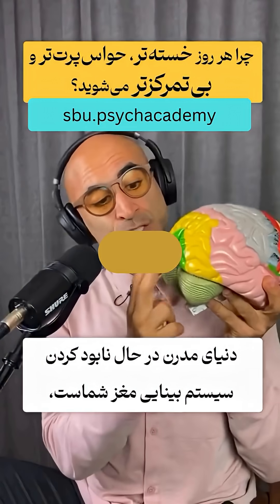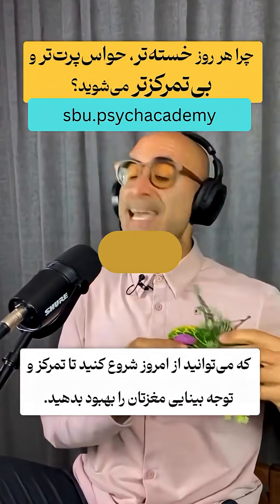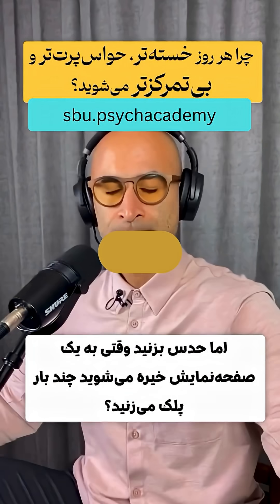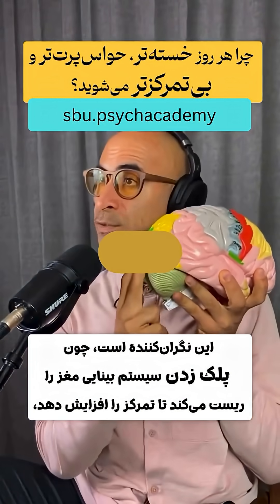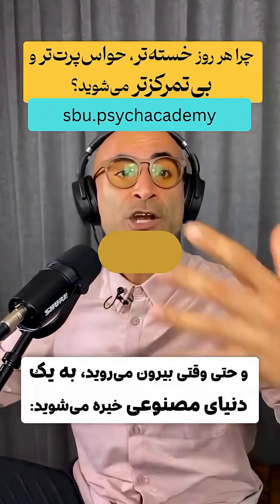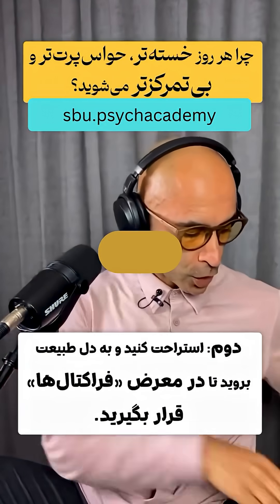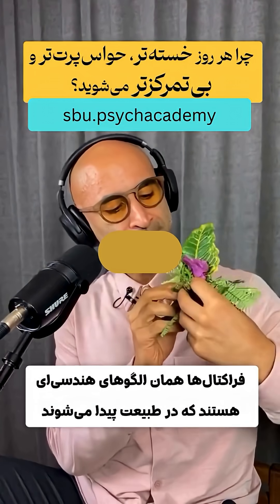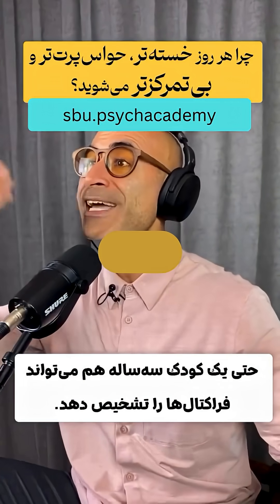چرا هر روز خسته تر و حواس پرت تر می شویم؟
👀 میکروساکادها حرکات ریز چشم هستن که باعث می‌شن تصویر روی شبکیه «زنده» بمونه و از محو شدنش جلوگیری کنن. این حرکات مثل یک "ریست کوچک" برای مغز عمل می‌کنن تا تصویر دوباره تازه بشه.

🔸 تمرکز باعث می‌شه الگوی میکروساکادها تغییر کنه. در لحظات توجه شدید، این حرکات کمتر یا منظم‌تر می‌شن و وقتی ذهن حواس‌پرت می‌شه، بیشتر می‌شن.

🌿 فراکتال‌ها الگوهای هندسی‌ای هستن که مغز ما به طور طبیعی بهشون پاسخ می‌ده. تماشای فراکتال‌ها می‌تونه سطح استرس رو کاهش بده و امواج آلفای مغز رو تنظیم کنه.

🔗 ارتباط میکروساکادها و فراکتال‌ها: نگاه به تصاویر فراکتالی باعث افزایش تمرکز و کاهش خستگی چشم می‌شه. بنابراین، محیط‌هایی با الگوهای فراکتالی می‌تونن اضطراب رو کاهش بدن و تمرکز رو تقویت کنن.